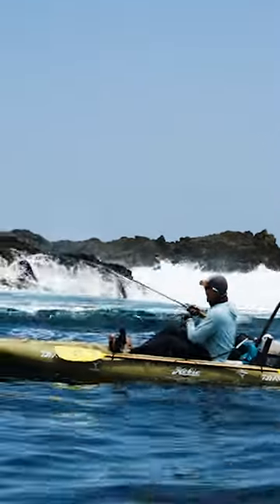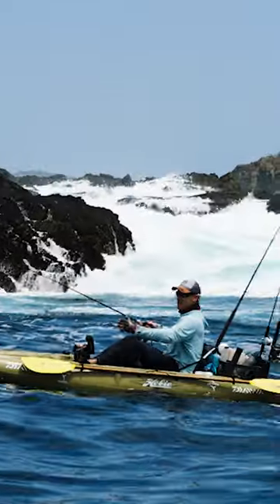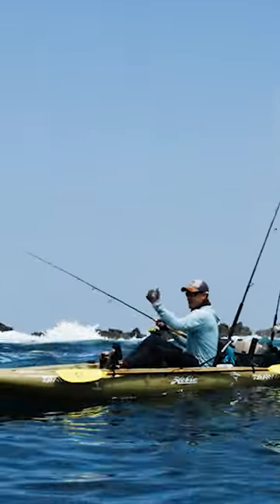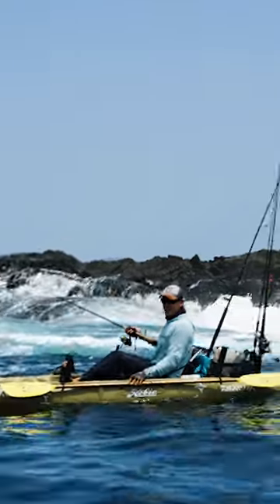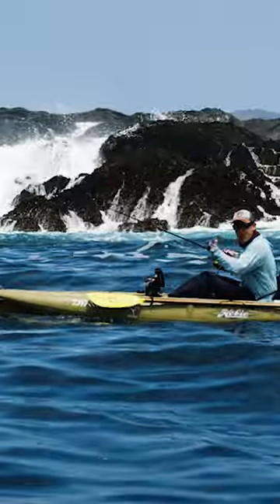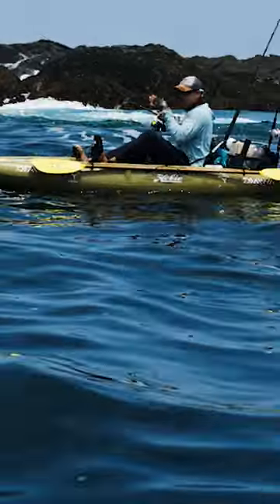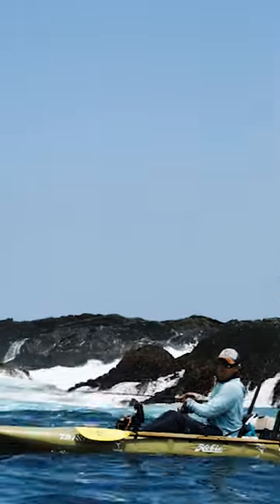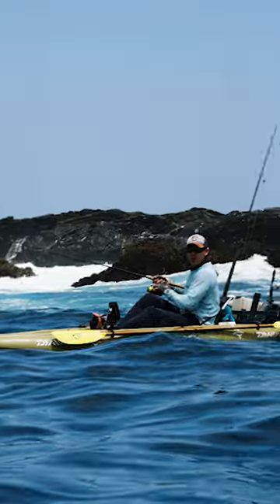When You're Kayak Fishing Offshore